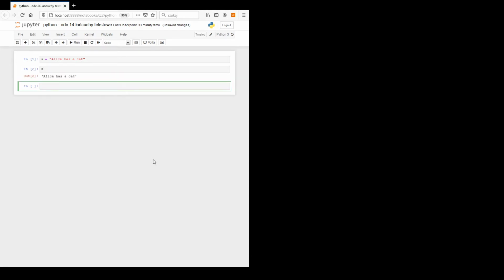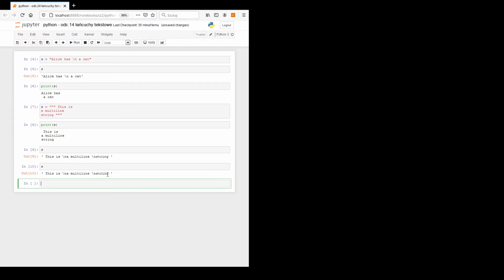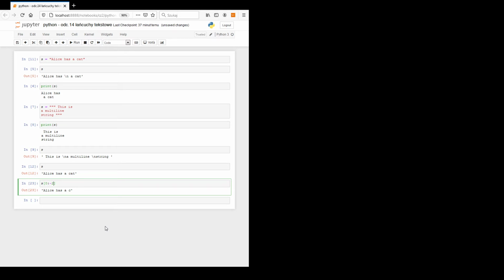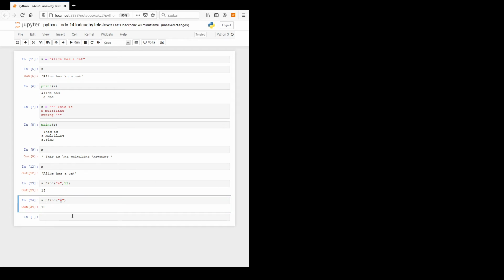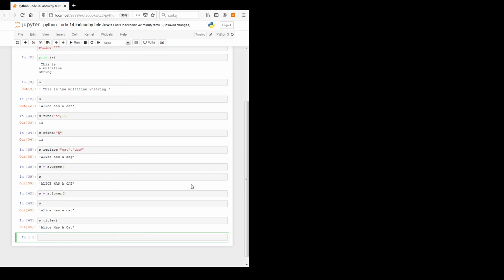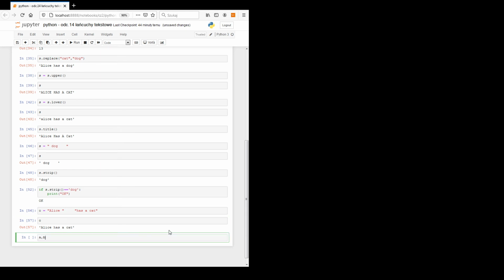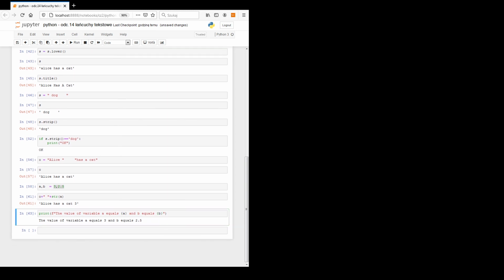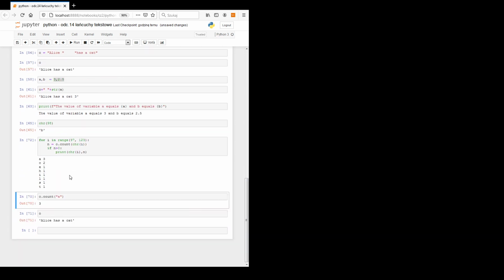[ENG] Python programming 14: strings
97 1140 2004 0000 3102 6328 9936